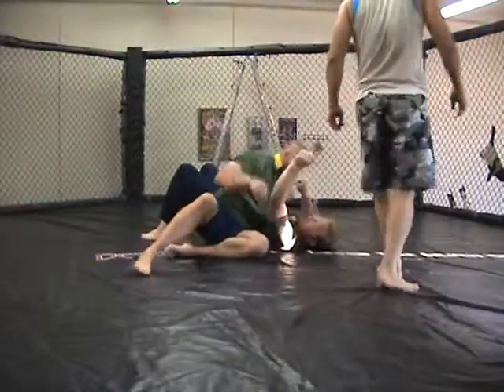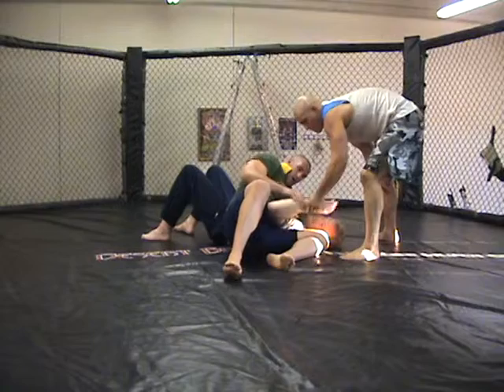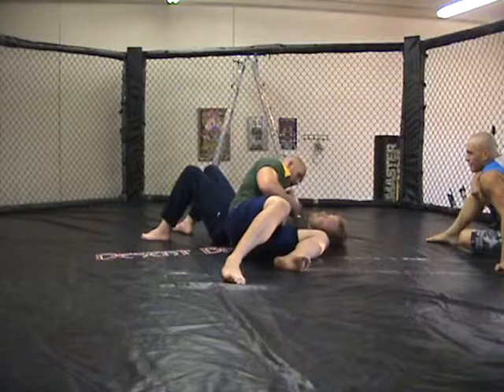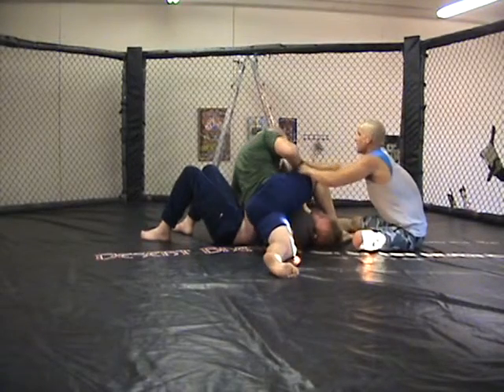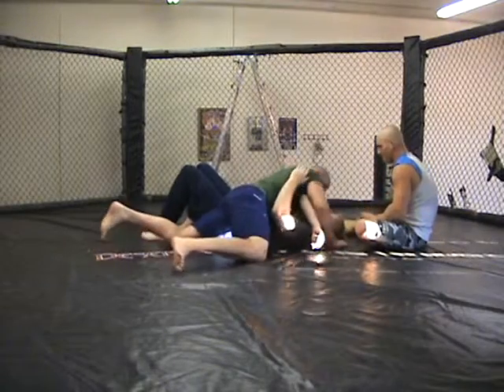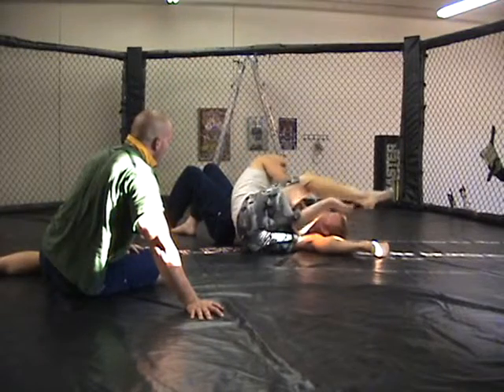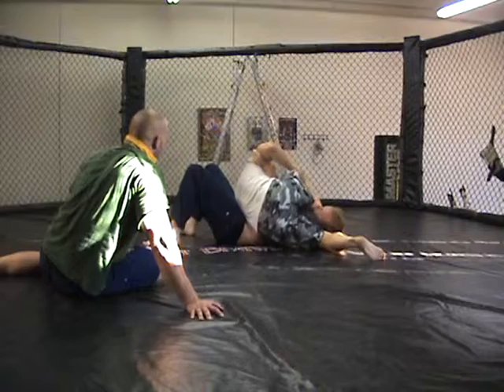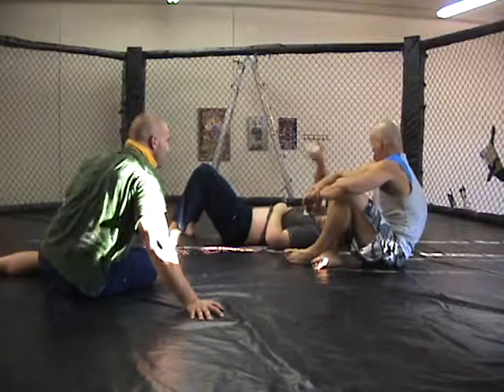side control technique with bruce instructing